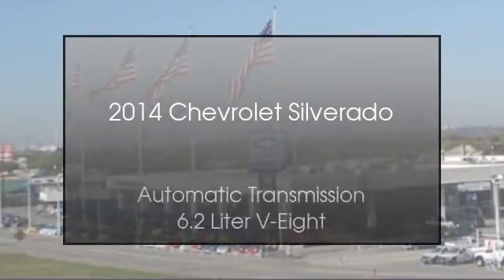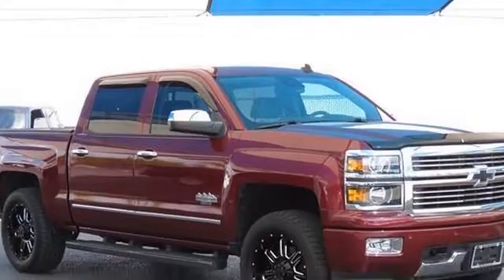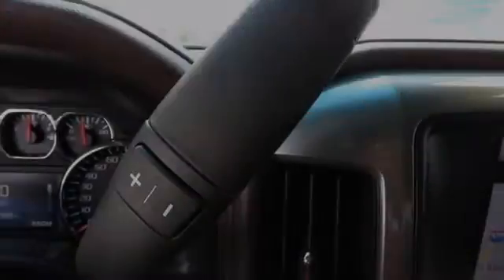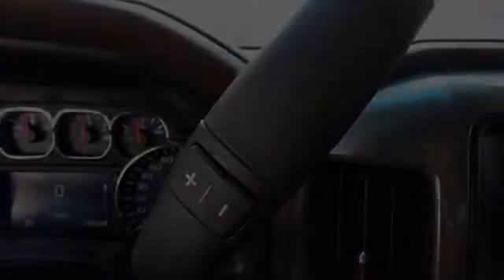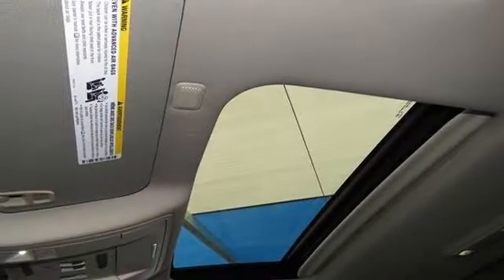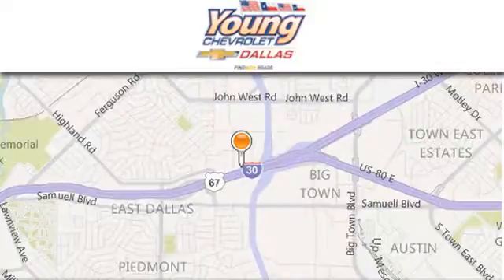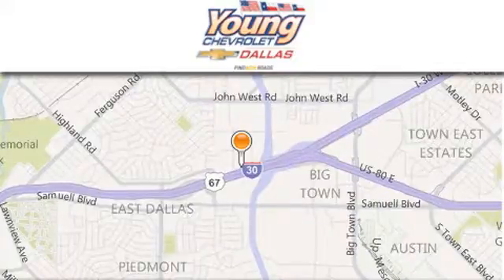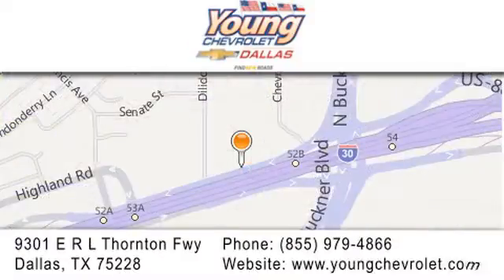2014 Chevrolet Silverado 1500